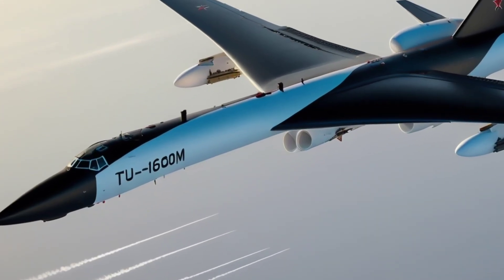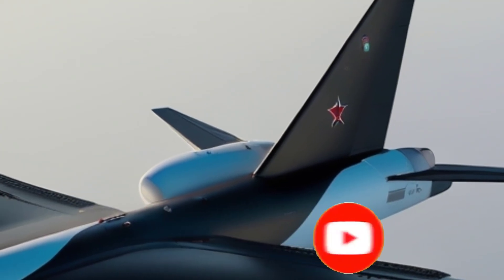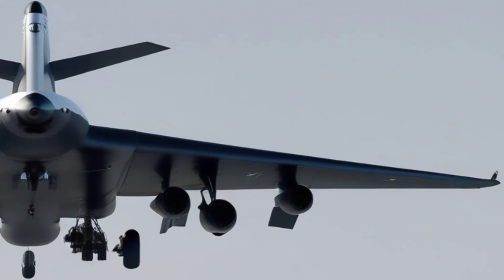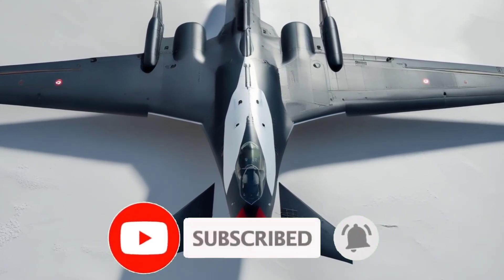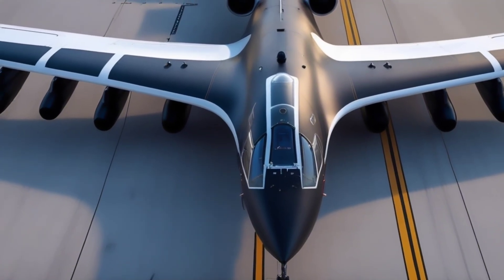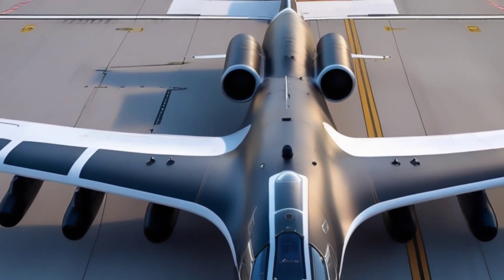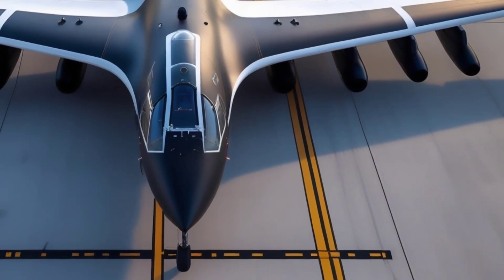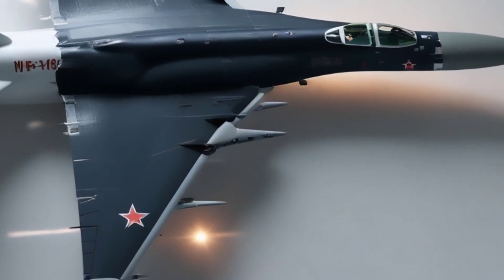Tu-160M "Blackjack" – The Fastest and Heaviest Supersonic Strategic Bomber in the World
Absolutely! Here's the full English version of your YouTube video description, keywords, and hashtags for the Tu-160M "Blackjack":

Description:
The Tu-160M “Blackjack” is the world’s fastest and heaviest supersonic strategic bomber. Nicknamed the “White Swan,” this aircraft is capable of carrying both nuclear and conventional weapons, bypassing air defenses, and striking targets from enormous distances.

In this video, we’ll explore:

How the Tu-160M differs from the original Tu-160

The modernization process of the “White Swan”

A comparison with the American B-1B Lancer

Rare footage of flights and cruise missile launches

Why Russia continues to rely on the Tu-160M ahead of the PAK DA project

Let me know if you’d like a voice-over script or thumbnail text to match!